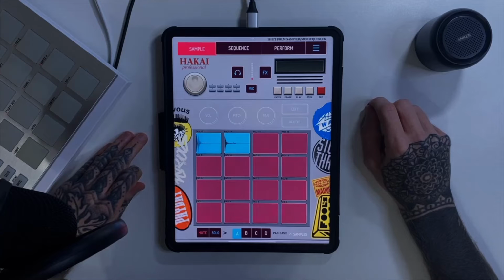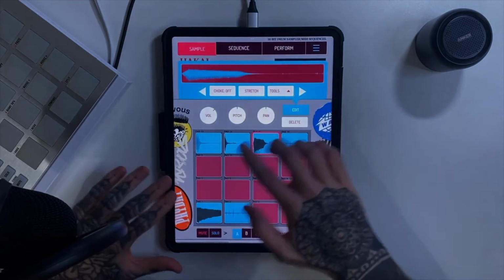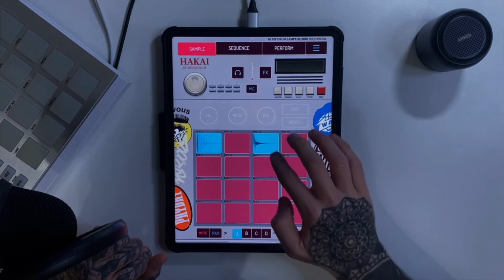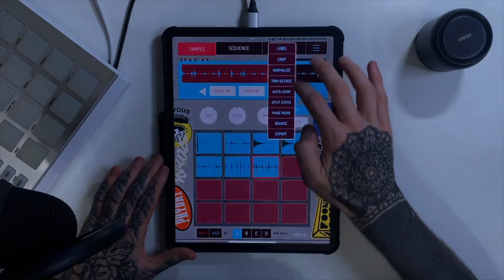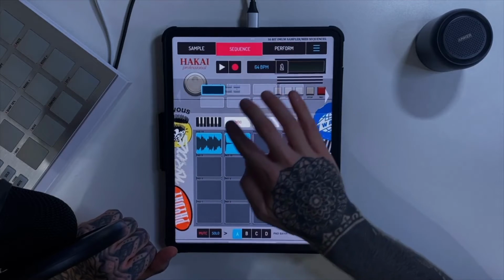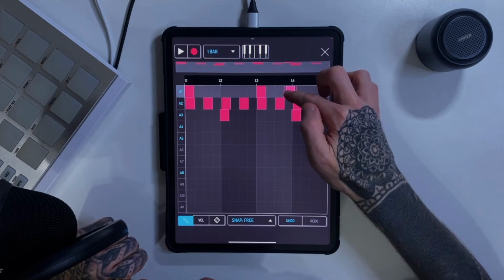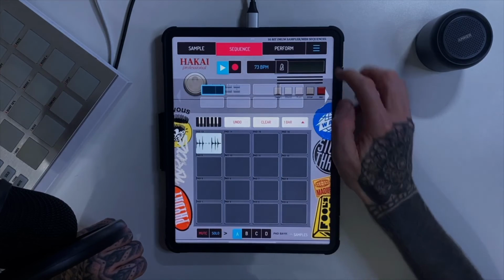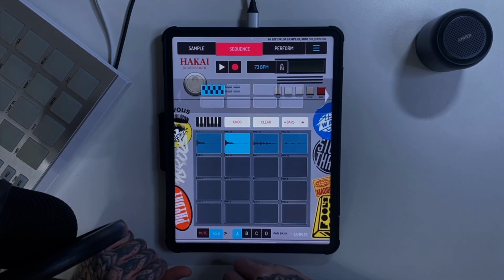Koala Sampler Tutorial - EP 16 - General Tips & Tricks To Get Started With Sampling In Koala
Welcome to Episode 16 in this new video series on Koala Sampler. In todays episode I show just a few of my tips & tricks for working within Koala and an MPC style workflow. If you have any questions leave them in the comments. Enjoy